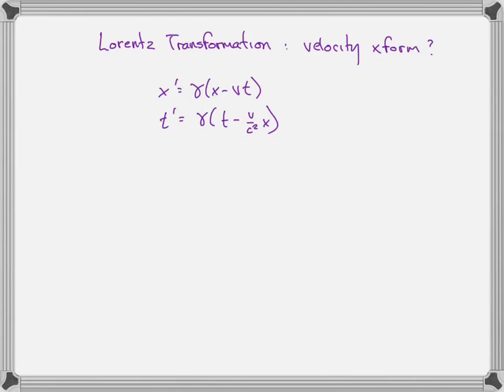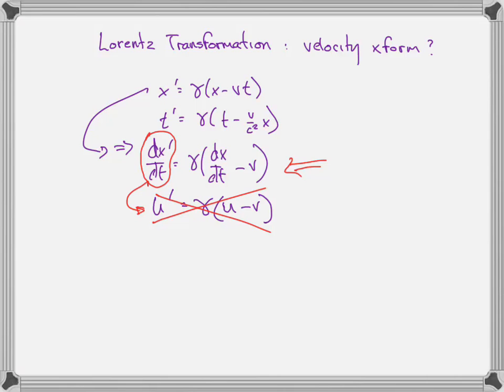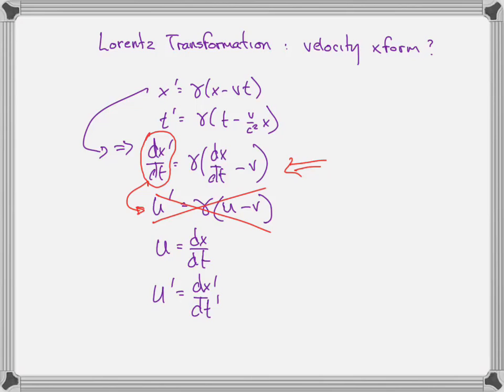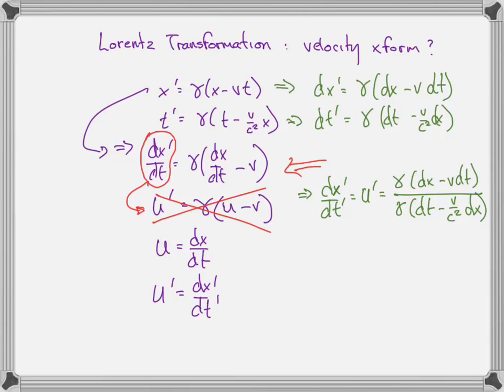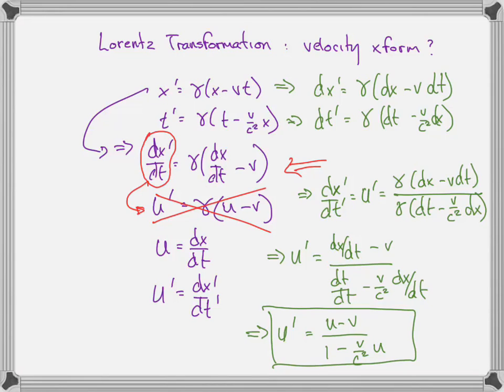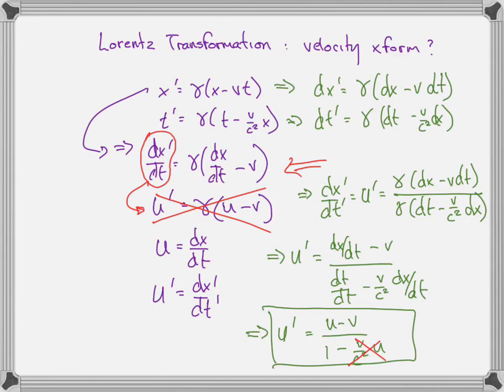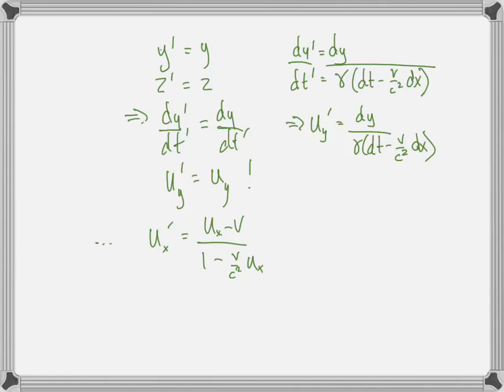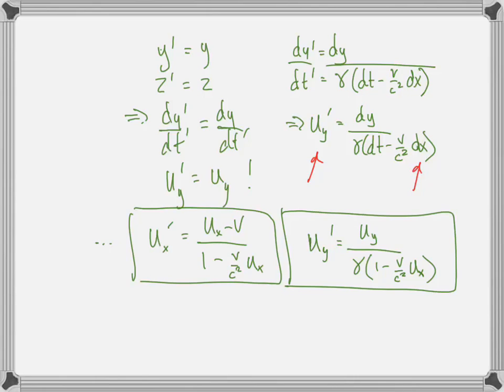velocity transformation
Physics 251